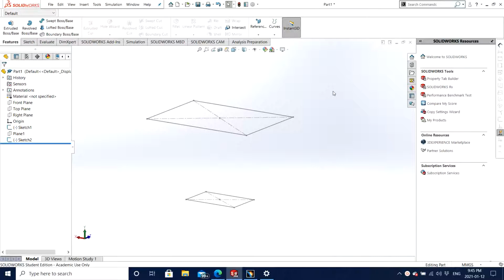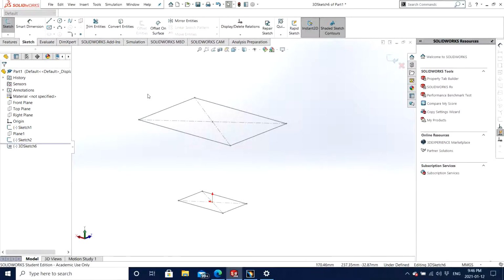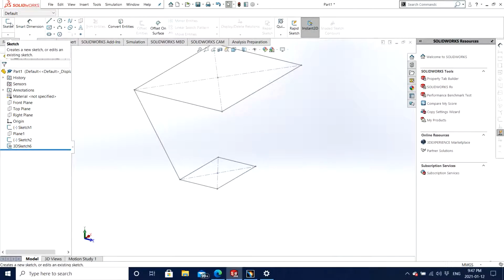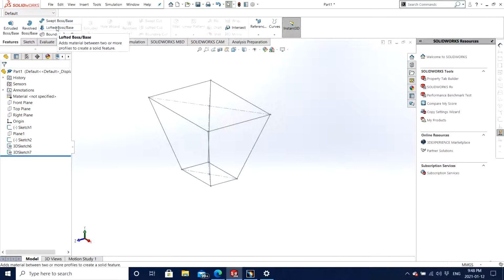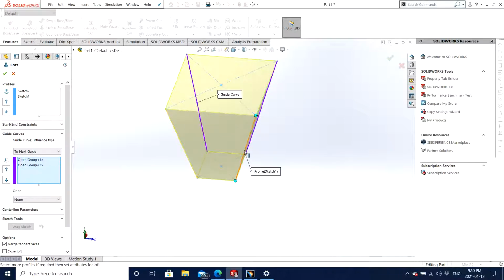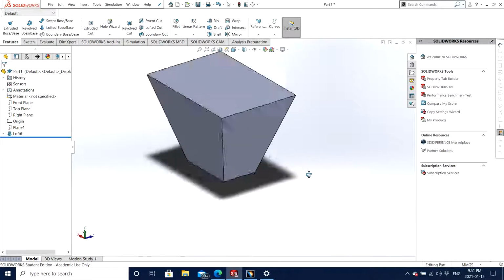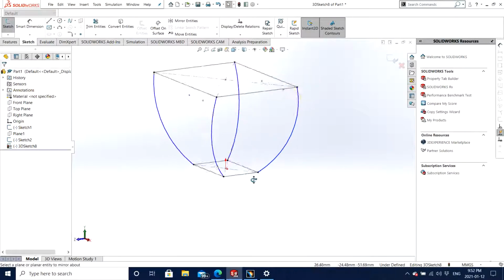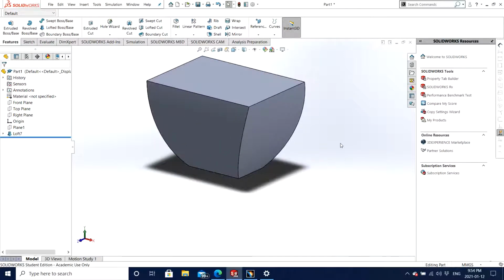LOFT FEATURE WITH 2D AND 3D SKETCH IN SOLIDWORKS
In this video , you will learn about how to use loft feature in Solidworks and learning the difference between how 2D sketch and 3D sketch makes a difference in deciding the shape of the part itself.